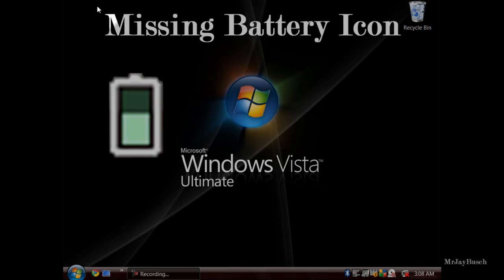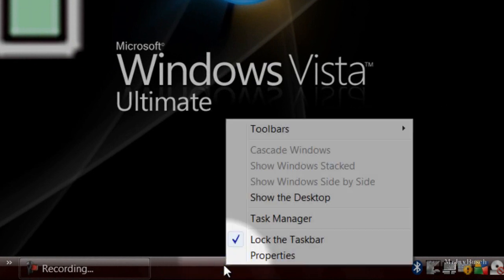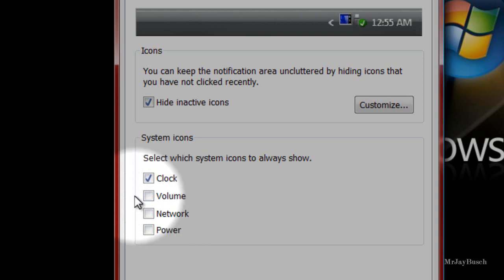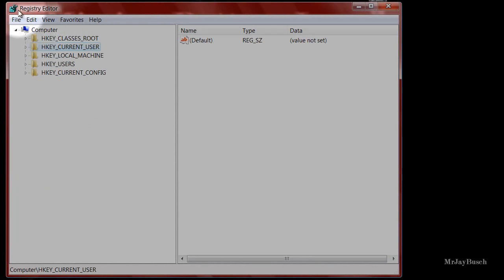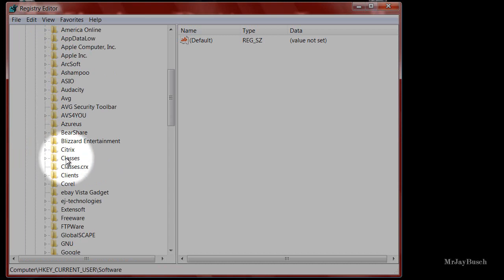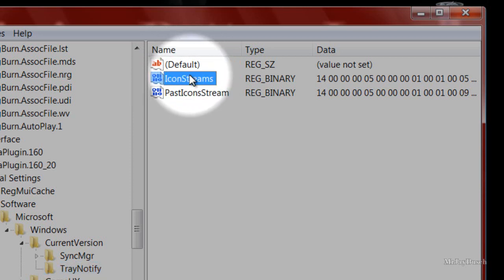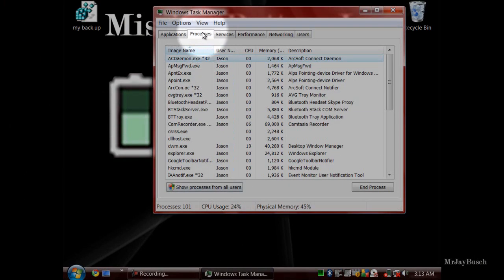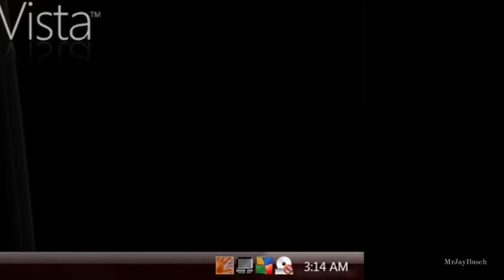Missing Battery Icon - VISTA, 7 - Fix Tutorial - Power Icon Missing in Taskbar -How to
First, thank you for watching my video-If you'd like to make a Donation, please follow this This is a video tutorial on how to fix the problem when your Battery Icon goes Missing.  The power icon disappears from the takbar and this tutorial may fix your problem.  It can be frustrating to have the battery icon missing so please follow these how to steps and I hope it works.
This video is intended for Windows Vista users.
This will also work for Windows 7 users.

Please comment and let me know if this did not work. I will continue to help.